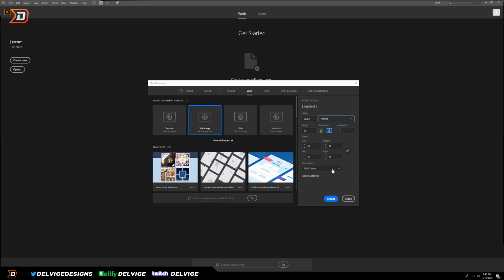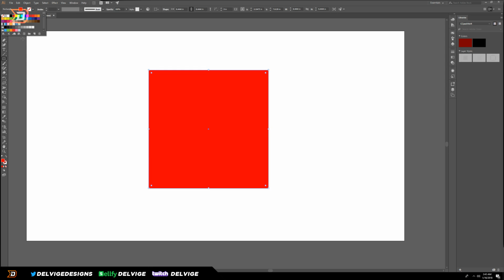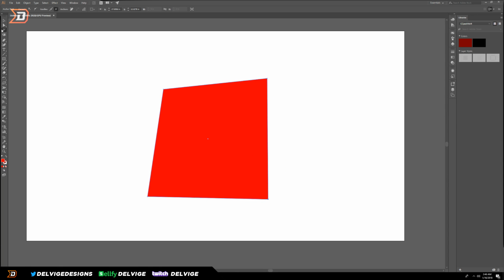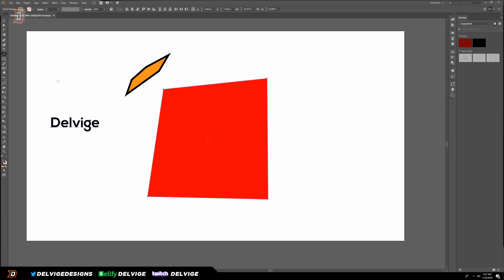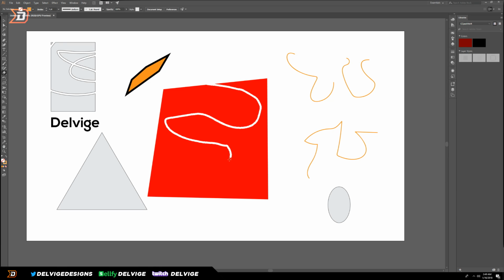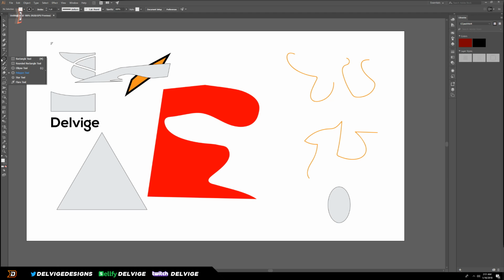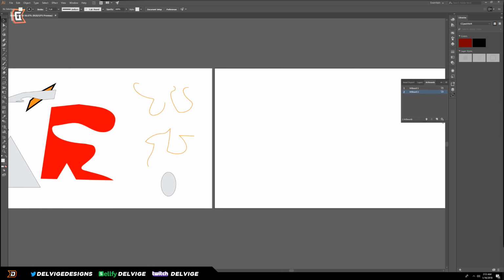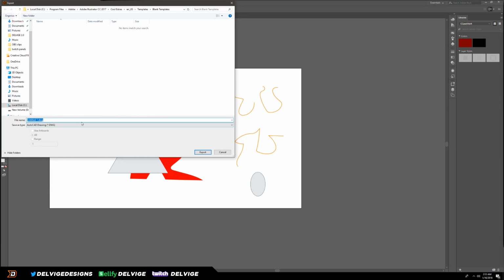How To Use Adobe ILLUSTRATOR CC For Beginners! - 2018 Tutorial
Hey guys! Today I'm bringing you a video on how to learn/use adobe illustrator (Ai) CC in 2018! In this video, I go over how to use the program for beginners, and teach you the basic tools and functions of adobe illustrator. Make sure to leave a LIKE rating if you enjoyed! :D